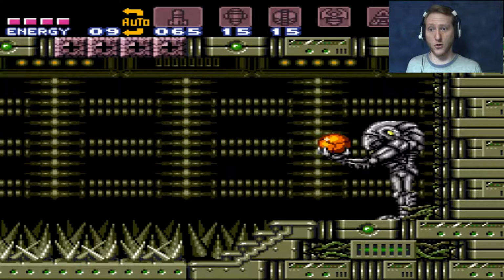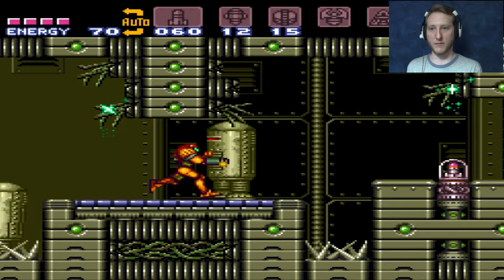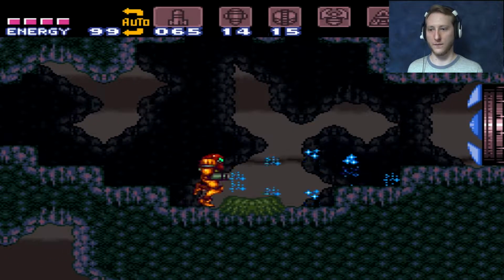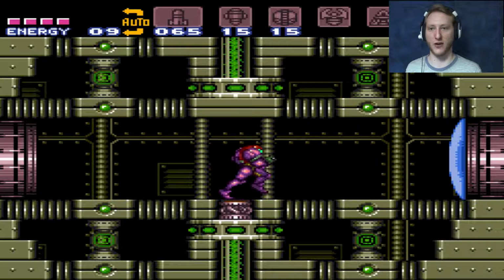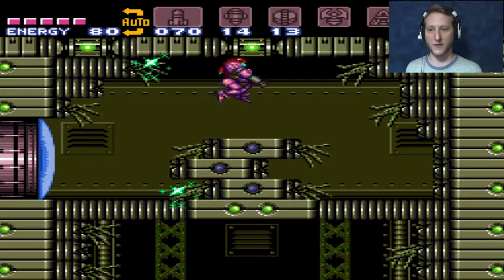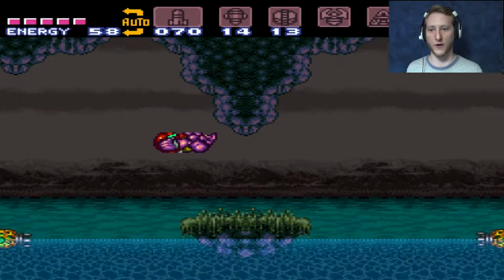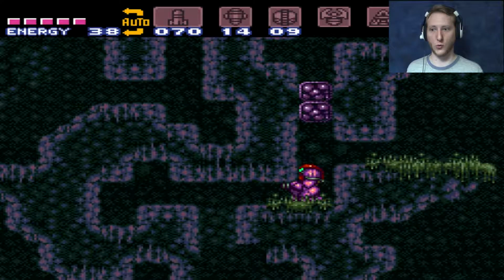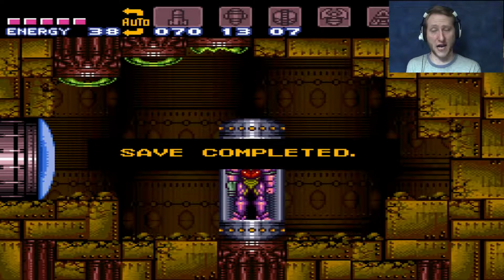Super Metroid: Secret Sloshing - Part 6 - Apex Plays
Apex plays Super Metroid, I think I found all the secrets in this area! :D